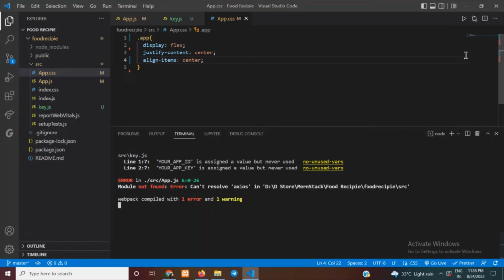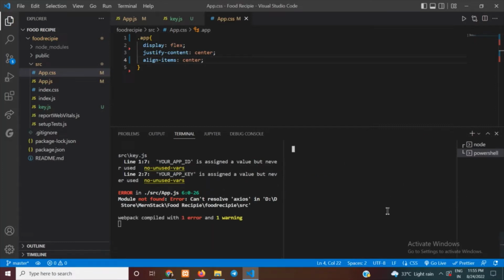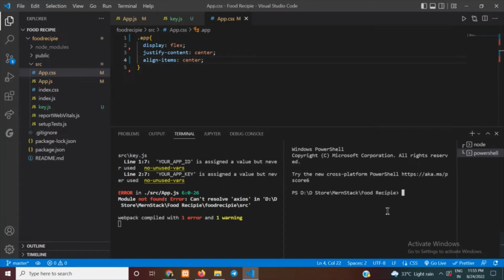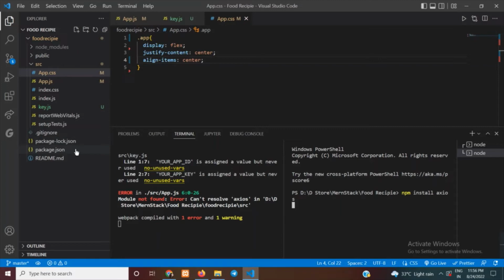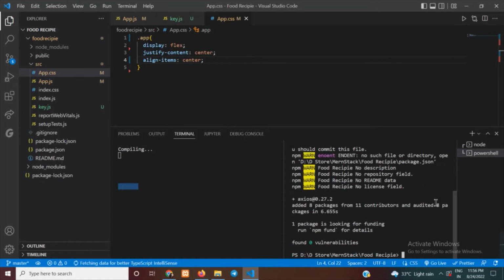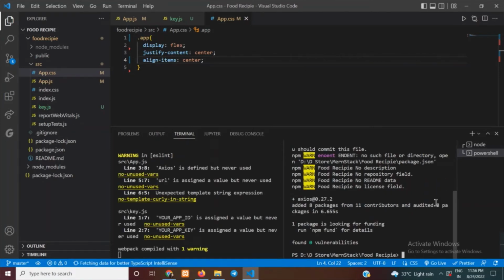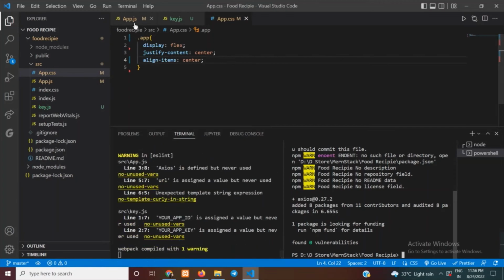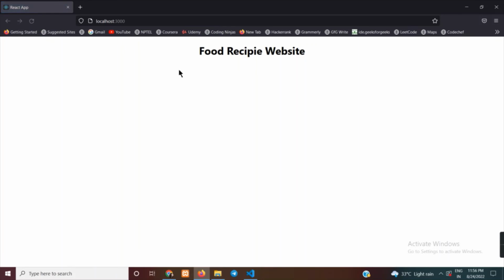Module not found: Error: Can't resolve 'axios'